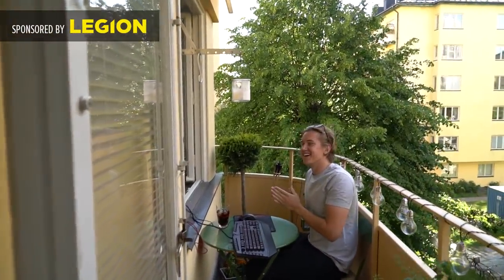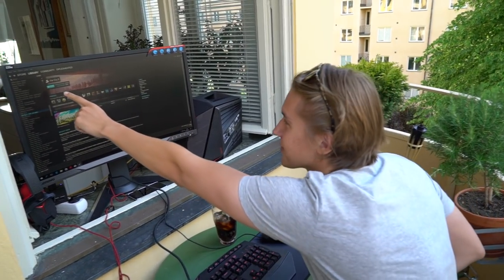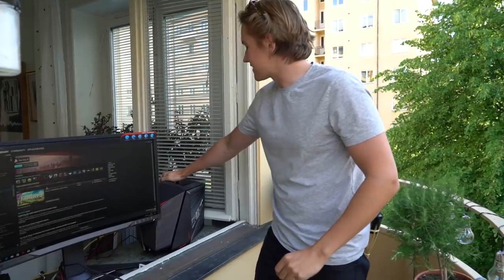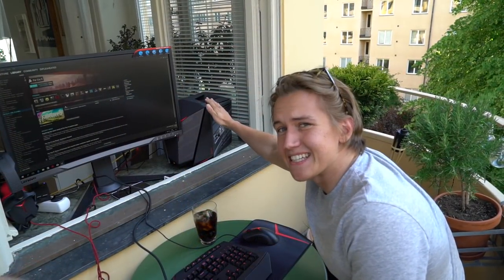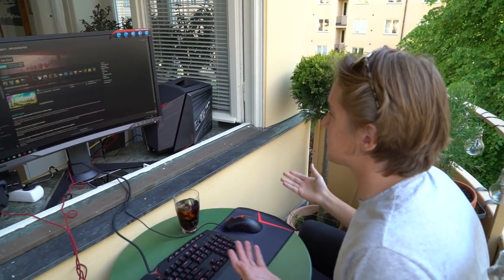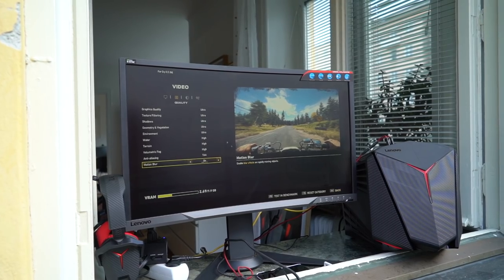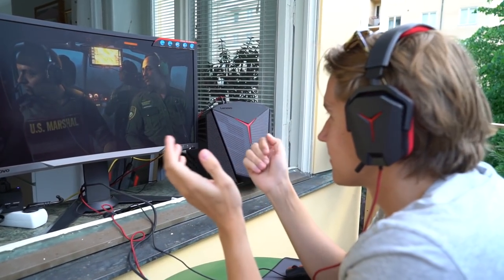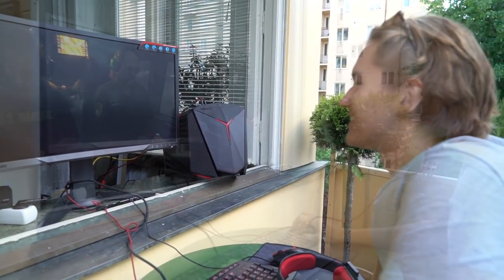Gaming on my balcony!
Other Accessories
Y27G Curved Monitor
Lenovo Gaming Mechanical Keyboard
Lenovo Wired Y Gaming Optical Mouse
Lenovo Y Gaming Mouse Mat

Thanks again Lenovo Legion for making this possible! I really enjoyed making this video and would be interested in knowing if you guys want to see more IRL videos! Enjoy.